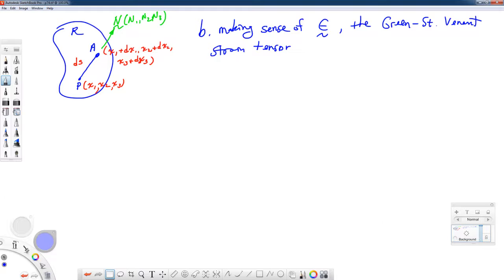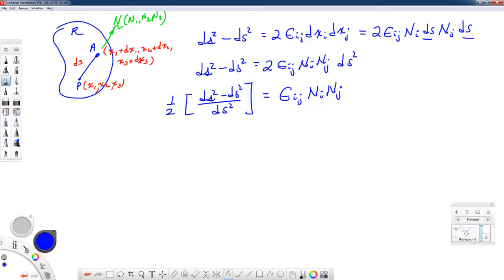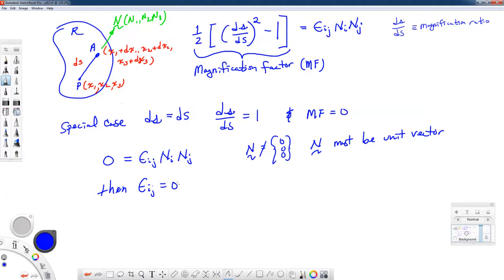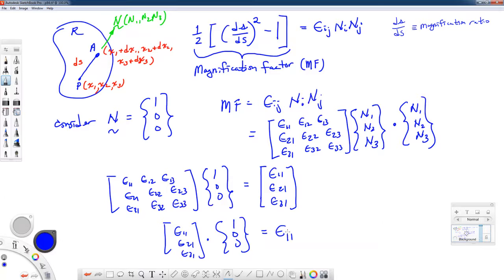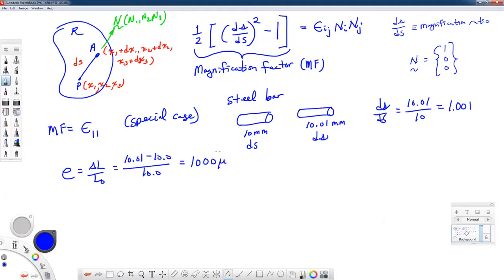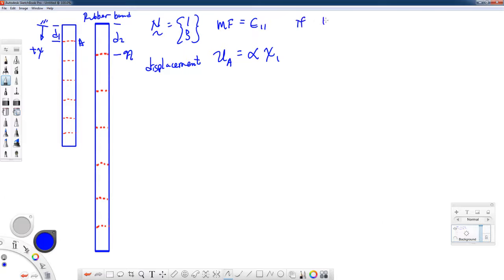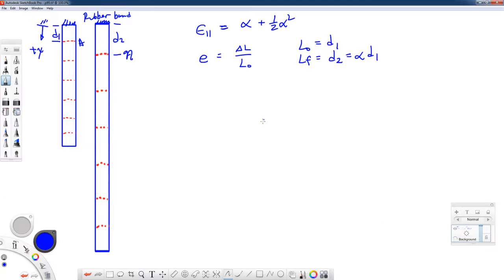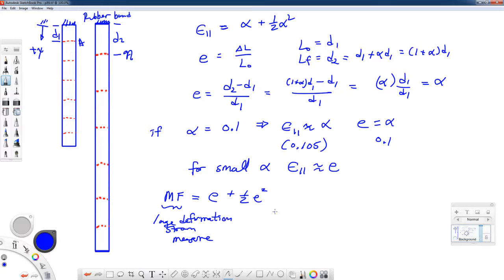Theory of Elasticity-07b-Understanding normal strains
Green St. Venant and normal strains